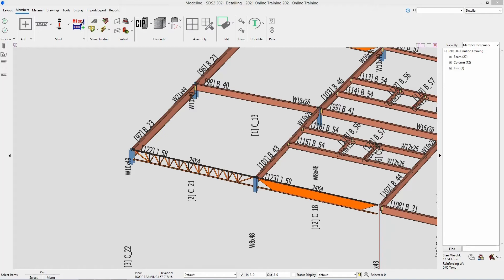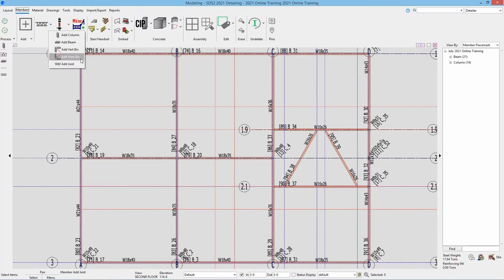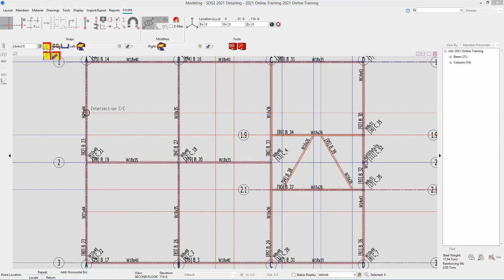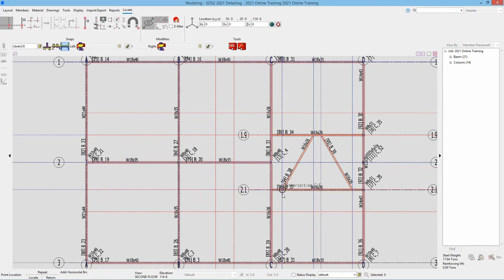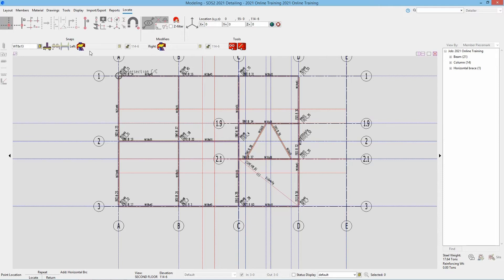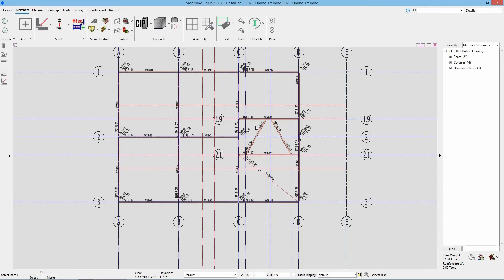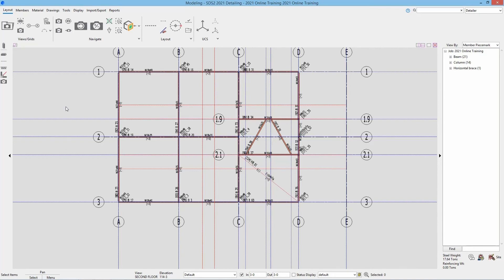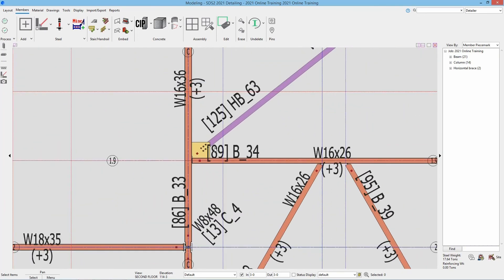SDS2 2021 Getting Started: Adding Horizontal Braces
In this video, you will learn how to add in horizontal braces inside of Modeling.